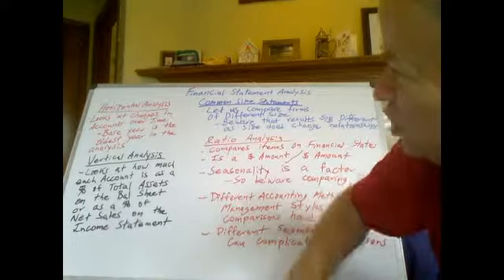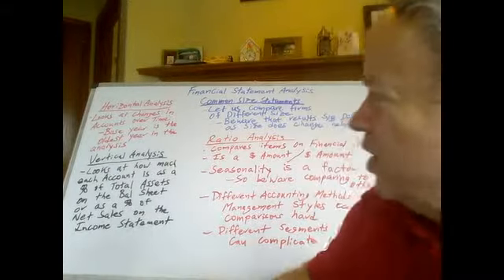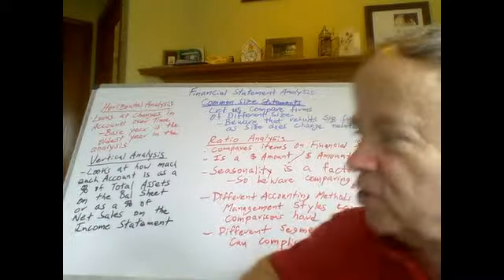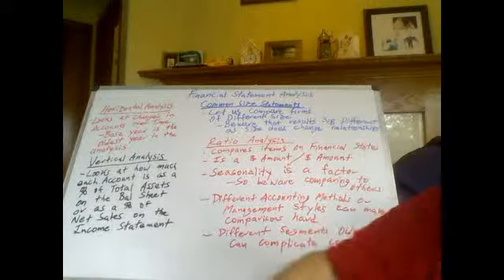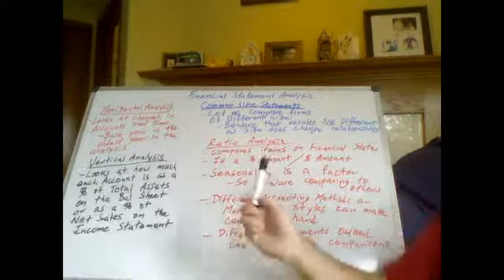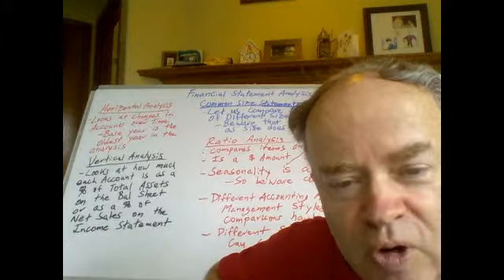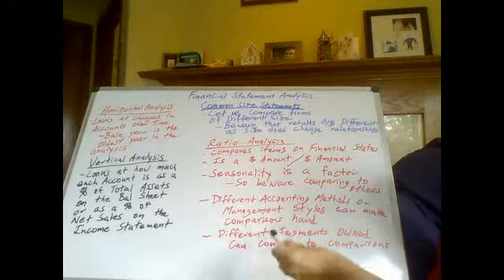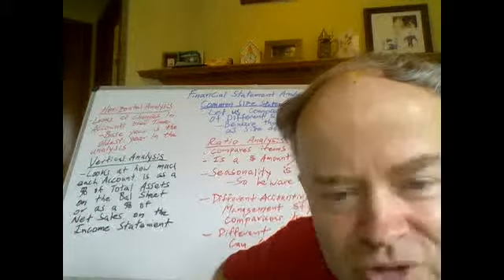Financial Statement Analysis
Brief look at financial statement analysis and the problems within.